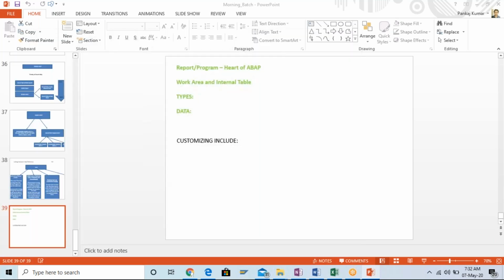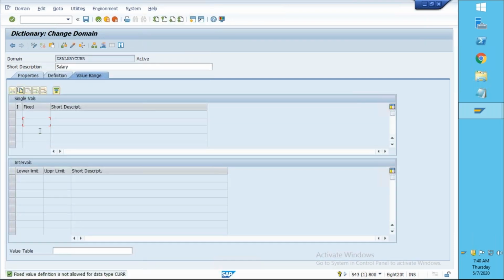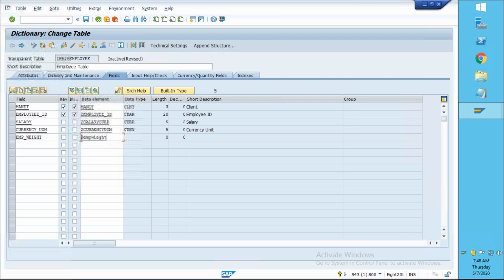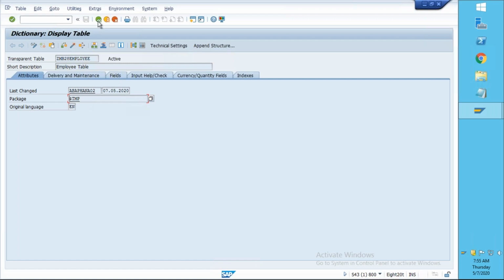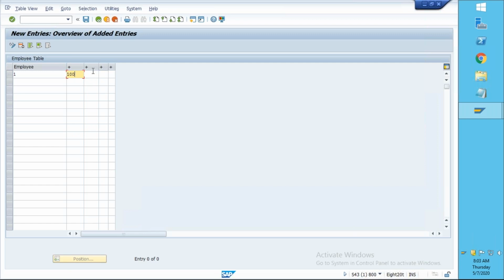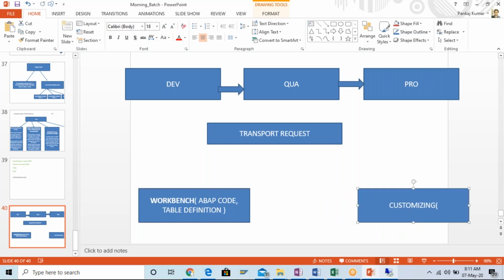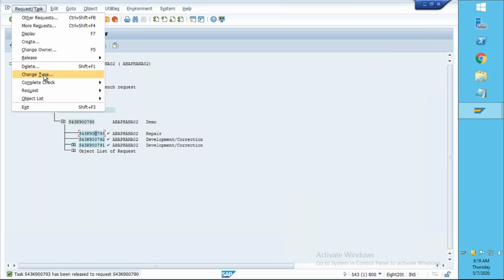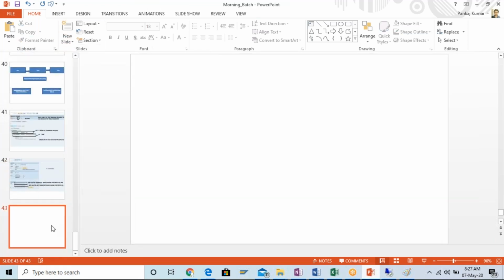SAP ABAP Tutorial|Class 8|Part 1| Currency and Quantity handling |Transport Request|TMG|Standard rou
How to handle Currency and Quantity in SAP ABAP
The life cycle of any development process |  Development - Quality - Preproduction - Production
Different Types of Transport Request
Transport request and Task
Transport Management